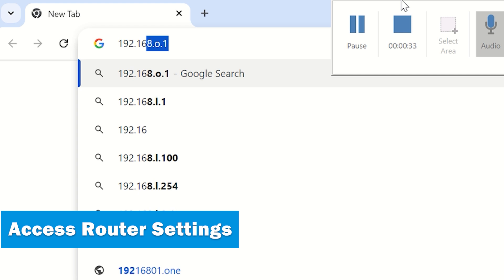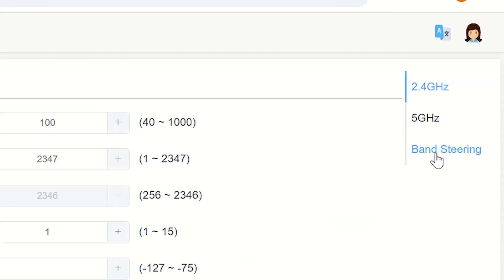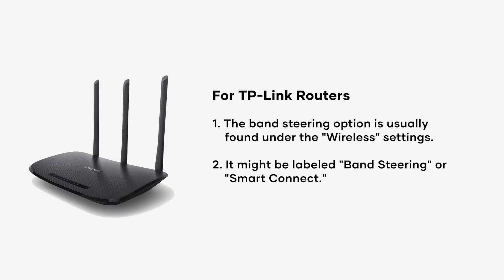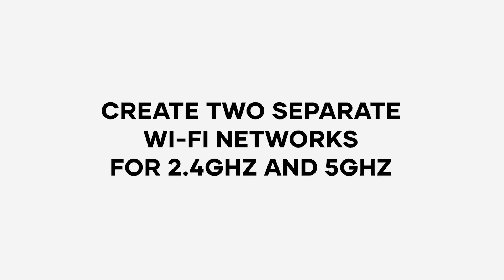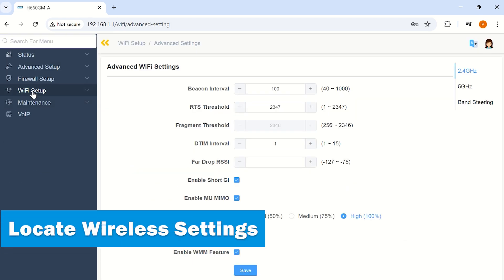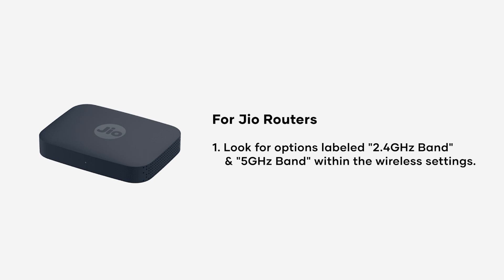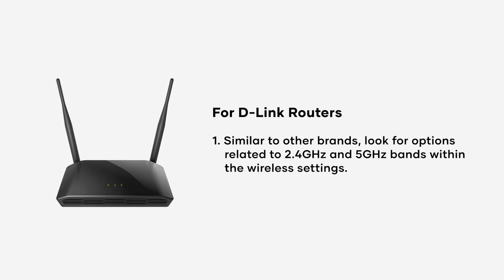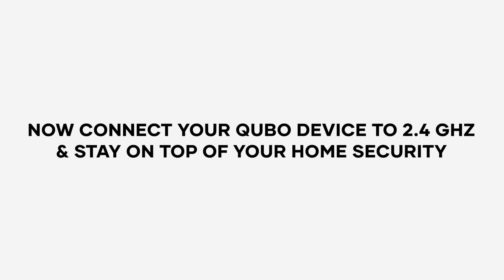How to adjust Wi-Fi Band Steering for Qubo Video Doorbell?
Qubo Video Doorbell going offline? In this quick tutorial, we’ll show you how to adjust Wi-Fi band steering for optimal performance. Discover how to access settings and enhance your connectivity in just a few simple steps. Let’s boost your smart home experience!